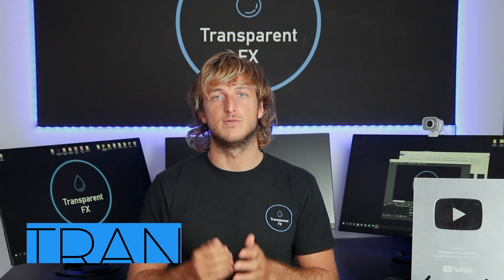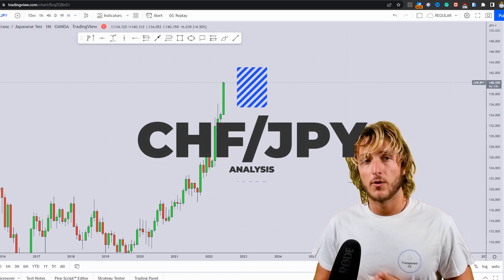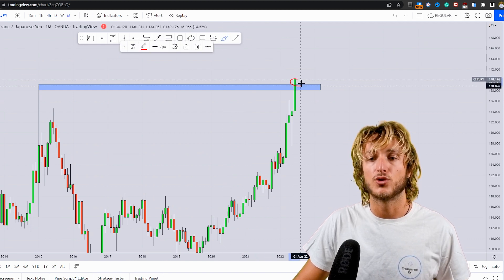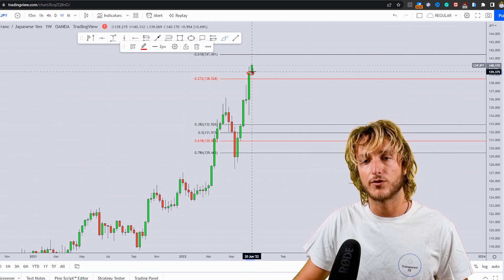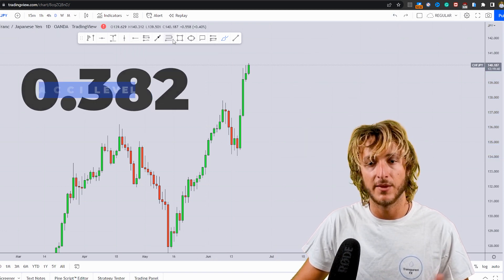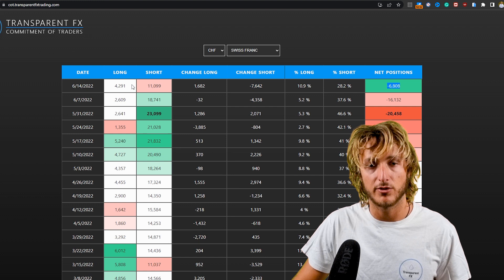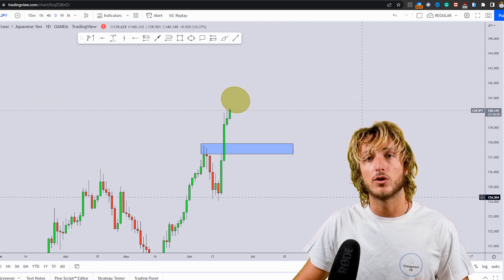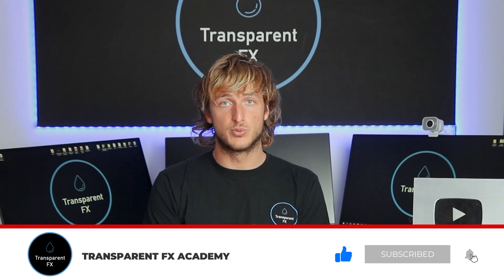Is CHFJPY Ready to Drop? (Swing Trading Analysis)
In this video, I will be sharing my chfjpy swing trading analysis so you can watch it to possibly improve your forex trading skillset !